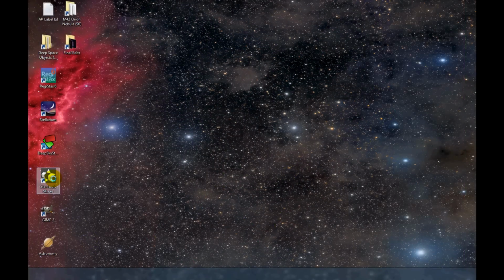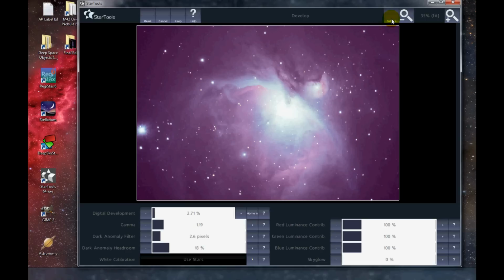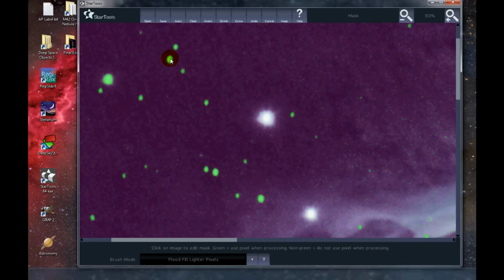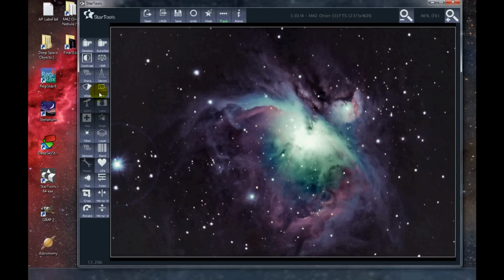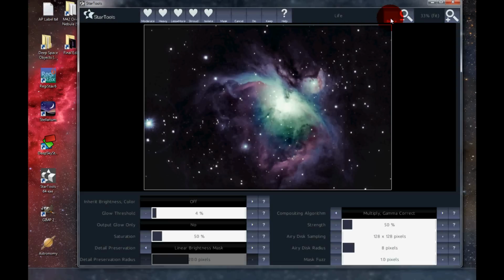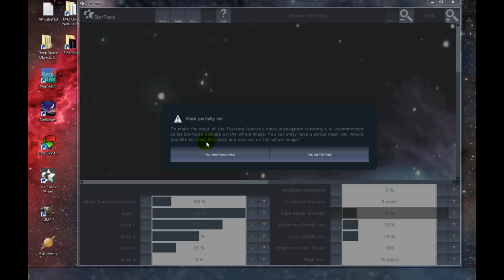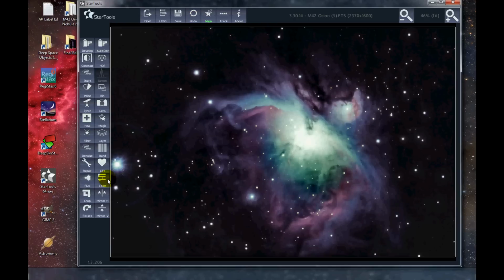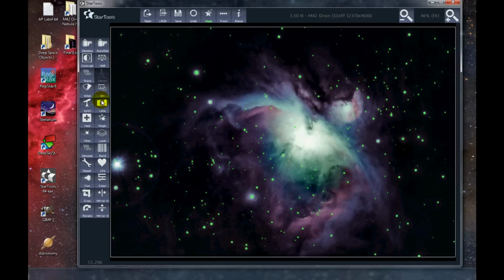Part 2 - StarTools Tutorial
Part 2 of this series:
In this video I explain how I go about using the 'Star Tools'  software for astrophotography image processing. Will show what setting I use and how my workflow process goes. To demonstrate I chose M42 Orion Nebula 90 sec. exposures at ISO-800 that I  recently took using my Canon T3i DSLR with a 8" SCT on a iOptron IEQ30 mount.